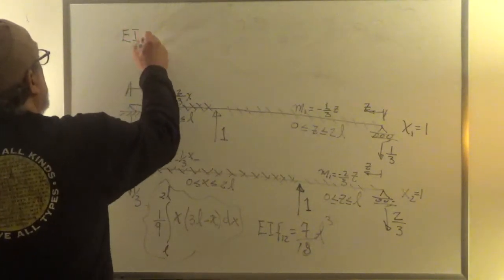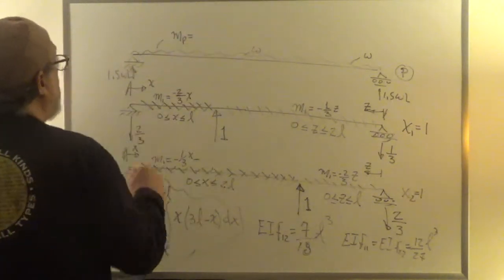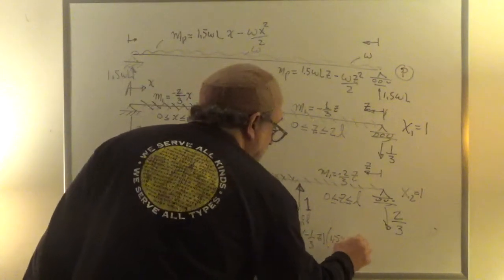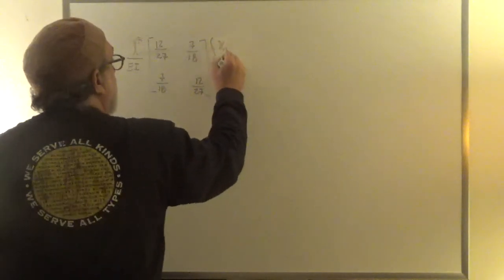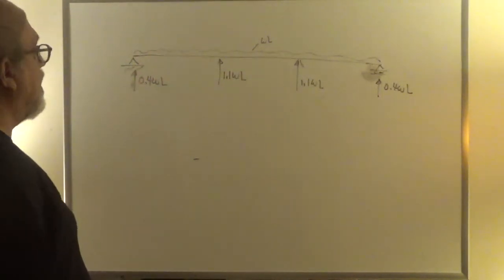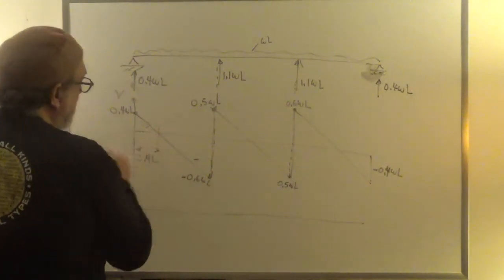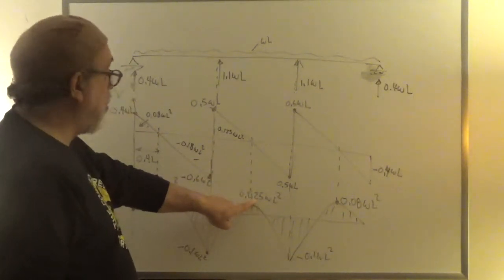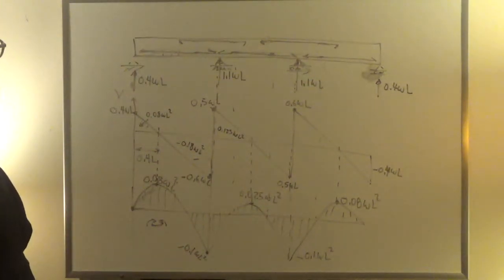Struc Analy16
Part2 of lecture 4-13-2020